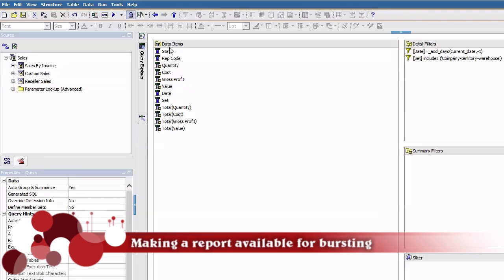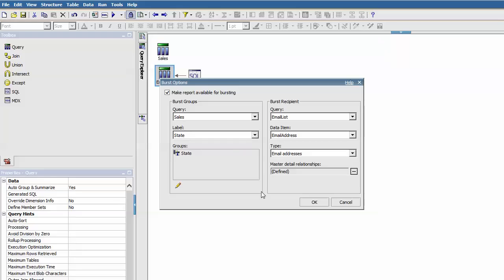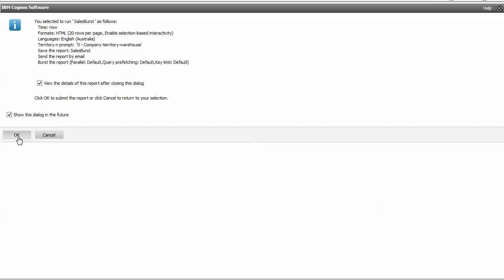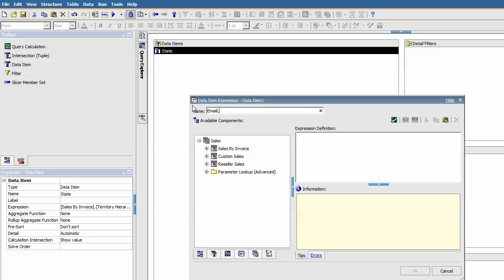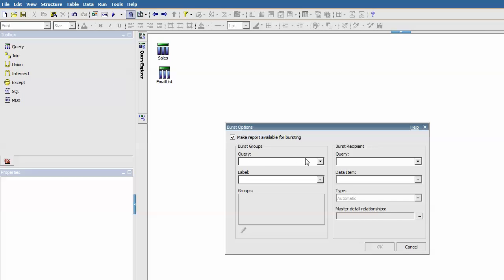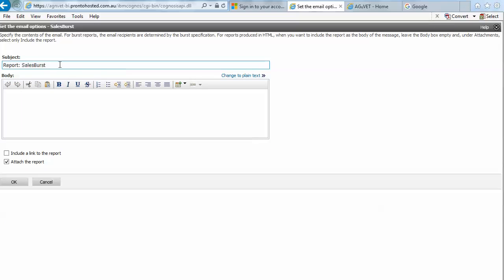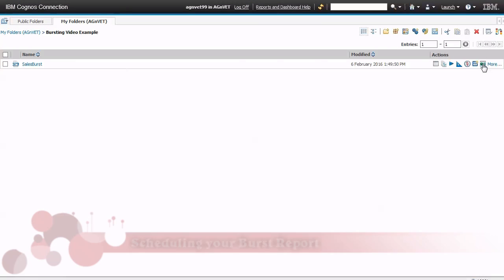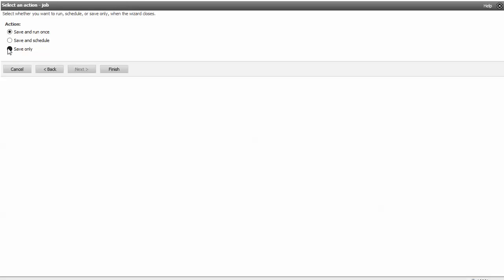Bursting Cognos Reports to an Email Distribution List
* Setting up a report for bursting with a distribution list from the database
* Running the burst report
* Setting up a distribution list with a data element
* Scheduling Burst reports